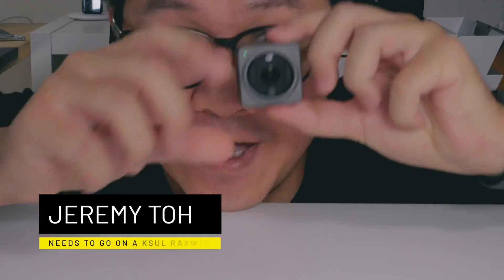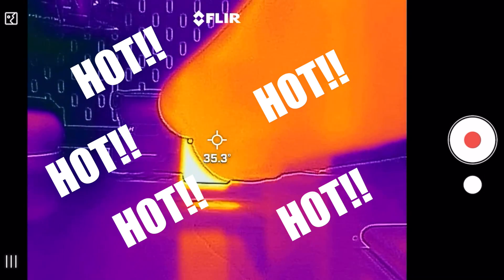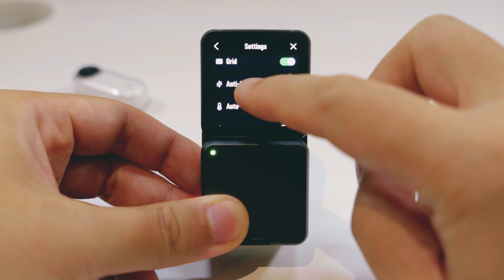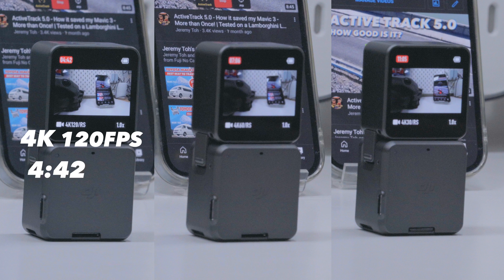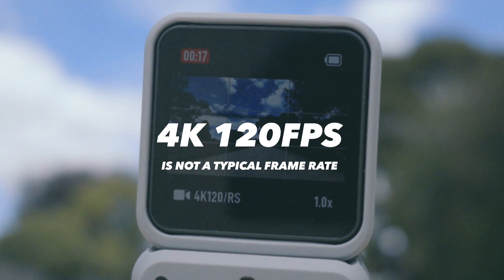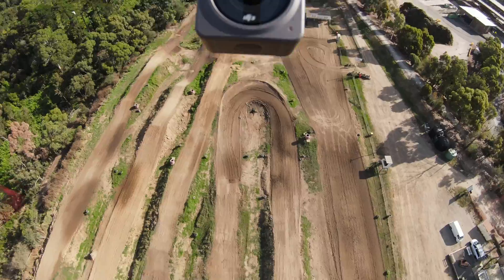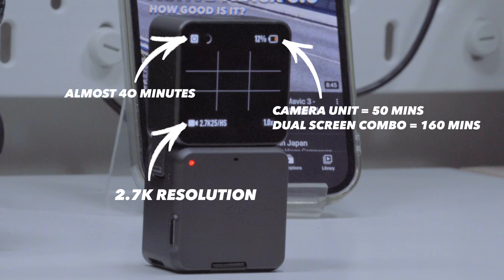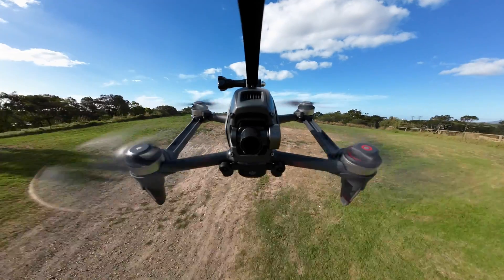DJI OSMO ACTION 2: Still Overheating After Firmware Update?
DJI Osmo Action 2 is another controversial camera that DJI has just released. The other one was their Mavic 3 drone. It's a $519 camera for the Dual Screen, $399 for the Power Combo. Which is quite expensive for a camera that overheats. In this video compare the difference in recording times before and after firmware update V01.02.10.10 to find out if there is any difference.

In this video, we managed to get the camera as hot as 56 degrees celcius, (133 Fahrenheit) which is pretty damn hot if you ask me.

We also strapped the OSMO Action 2 on to a DJI FPV to see if it can extend the recording times by exposing it to lots of airflow.. Well the results are quite interesting.

Thinking of getting an Osmo Action 2?

Maybe the Insta360 Go2 is the better way to Go!

Good Luck!

A Great Alternative to the Mavic 3 - The Air2S

Jeremy Toh is an avid Road Trip Adventurer, a huge fan of Jeremy Clarkson and Top Gear, he loves Technology and creates videos on YouTube. He comes from the little island of Borneo, Sarawak which is a part of Malaysia, and as a child he was raised by Television and YouTube Shows growing up. As the only other Malaysian crazy enough to drive Malaysia's First National Car (Proton Saga) all the way to Vietnam, Jeremy Toh now spends most of his time trying to create YouTube motoring Travel related and Drone videos.